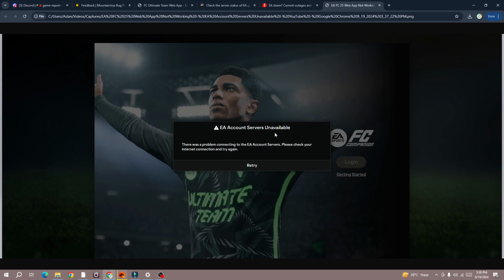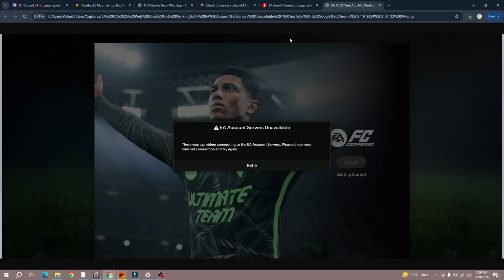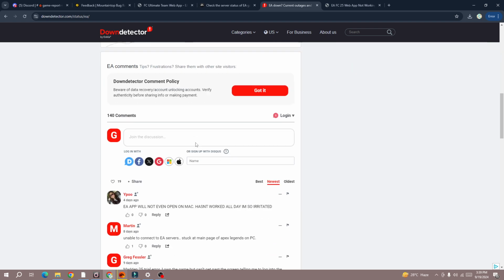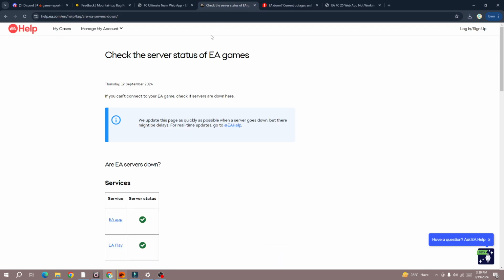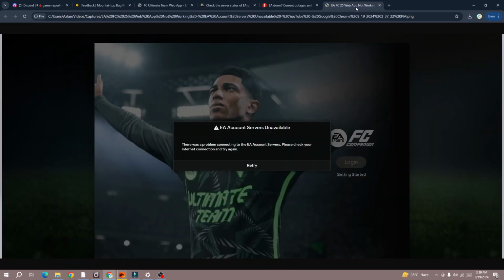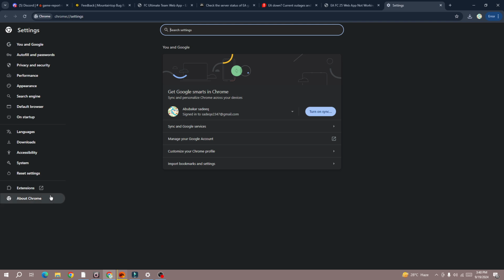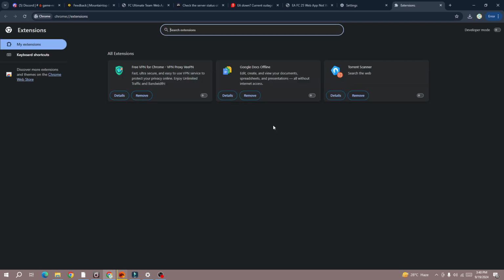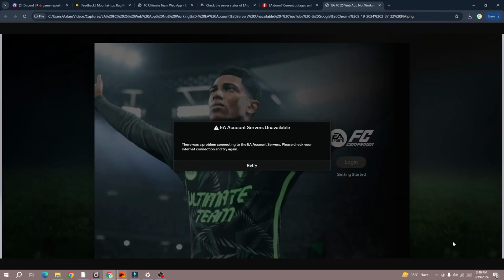How to Fix "EA Account Servers Unavailable" in FC 25 companion Web App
In this video, you will learn why you are getting "EA Account Servers Unavailable" in FC 25 companion Web App and how to fix it.